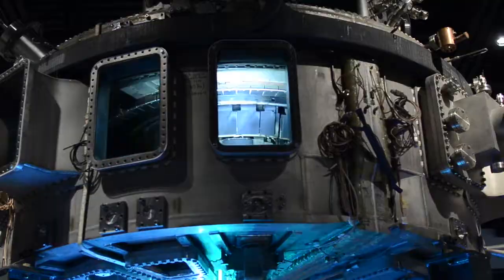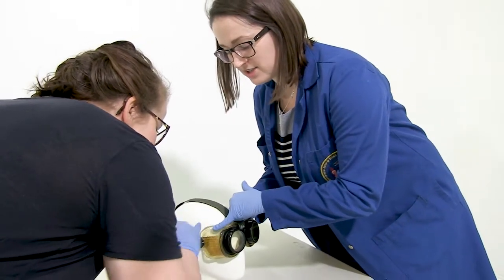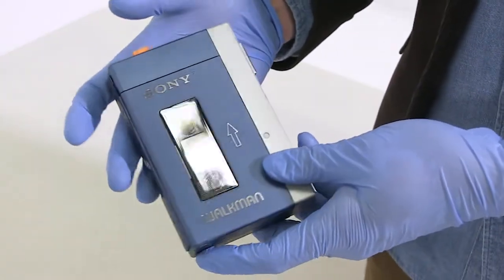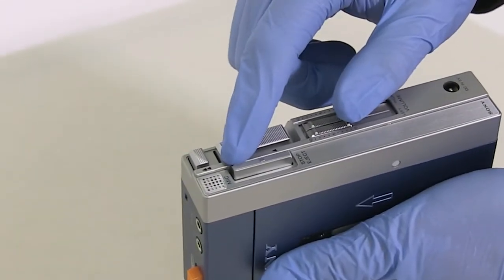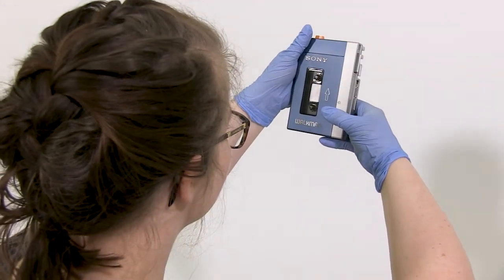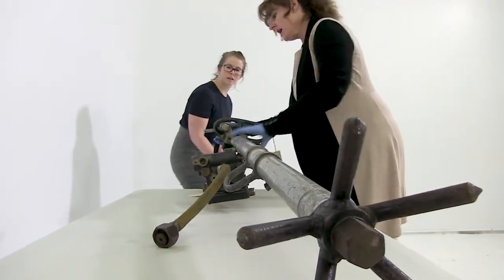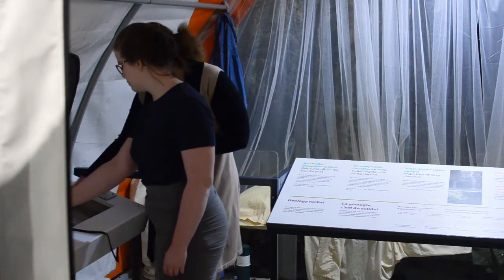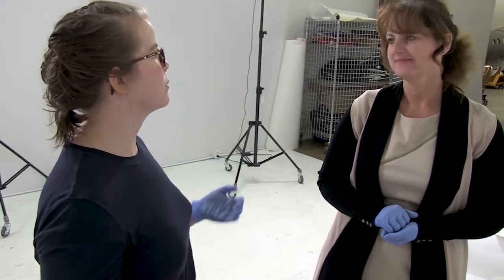Handle with Care at the Science and Technology Museum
In this video Canada's History goes behind-the-scenes at the Canada Science and Technology Museum.